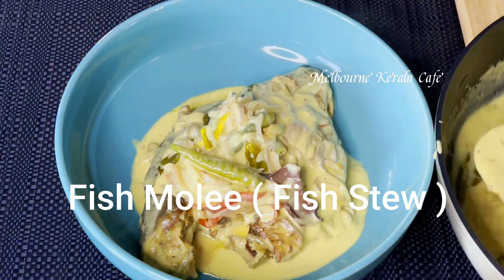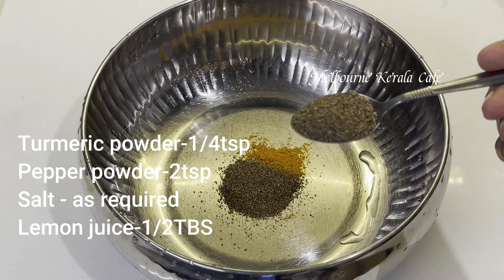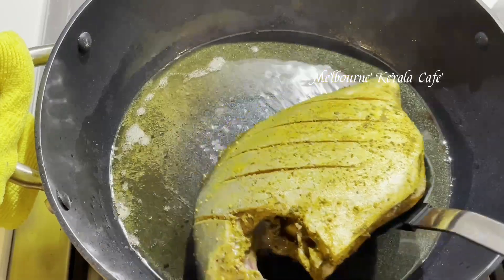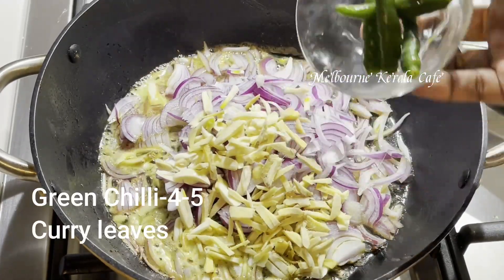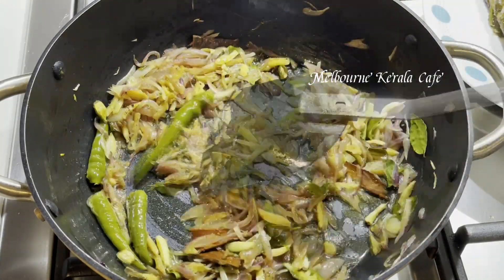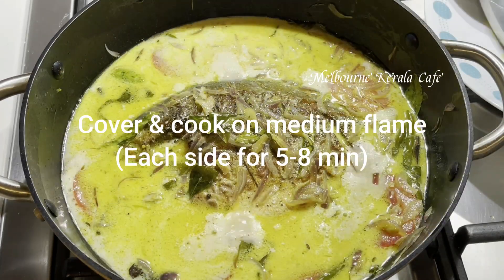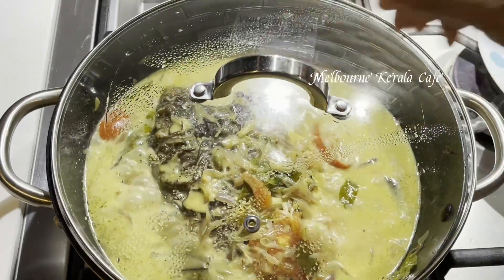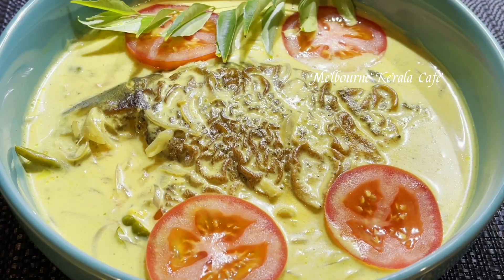കിടിലൻ രുചിയിൽ ഫിഷ് മോളി | Kerala Style Fish Molee | Fish Stew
INGREDIENTS
Fish- 500g ( I have used Pomfret )
For marination
Lemon juice - 1/2 TBS

For Gravy
Coconut oil - 2-3 TBS
Cardamom - 3-4
Cloves - 3
Cinnamon - 3-4 pieces
Onion-2 small
Curry leaves
Turmeric powder - 1/4tsp
Garam masala-1/2tsp
Thick coconut milk ( first extract) - 1 cup
Thin coconut milk ( second extract) - 2 cup
Vinegar -  1/2 TBS
Salt